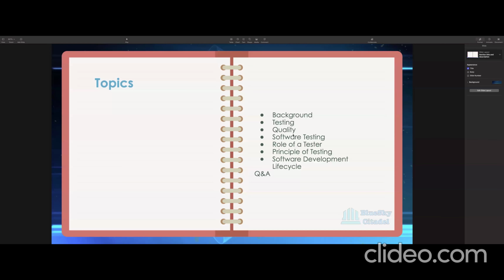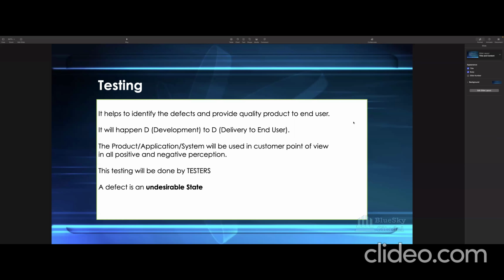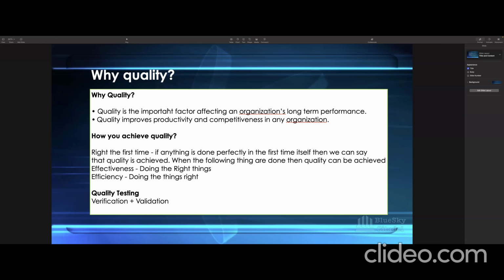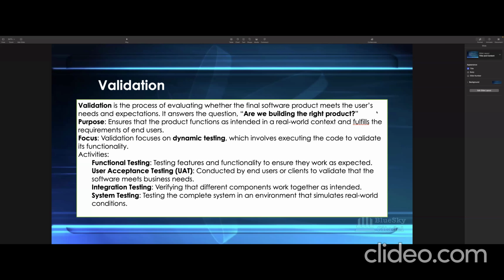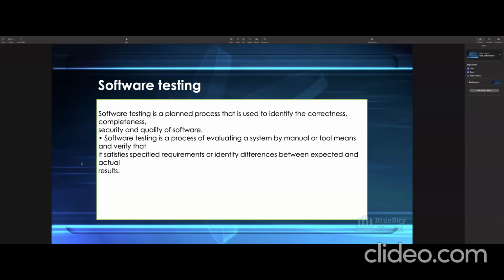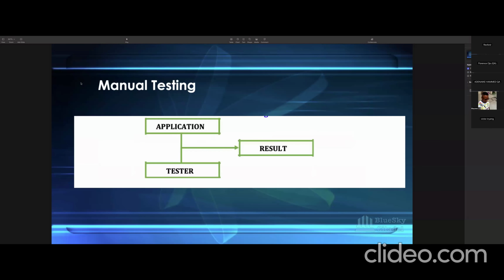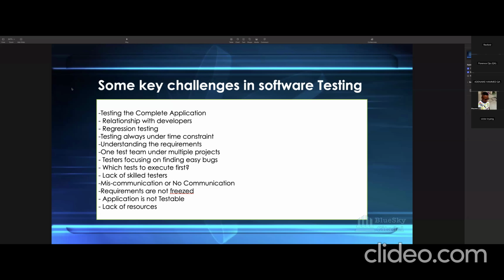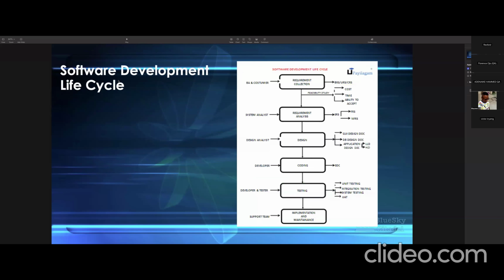INTRODUCTION TO SOFTWARE TESTING 25OCT24